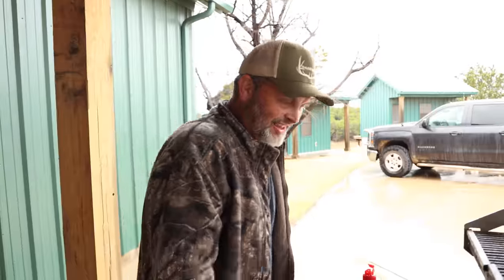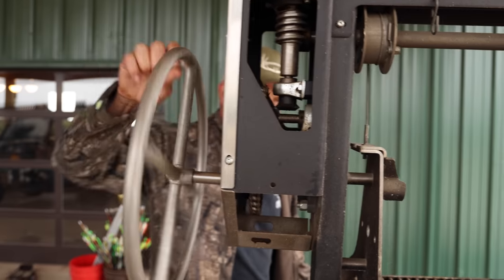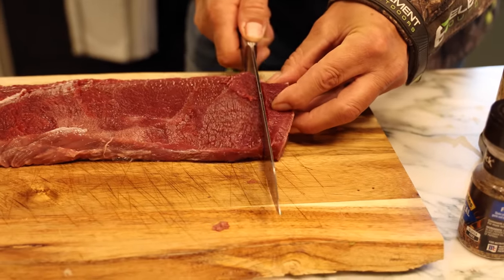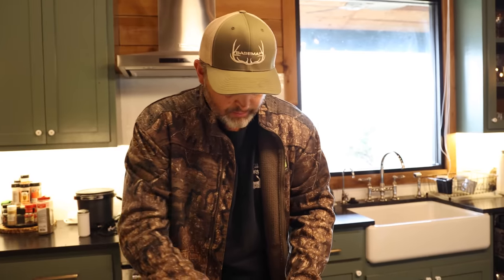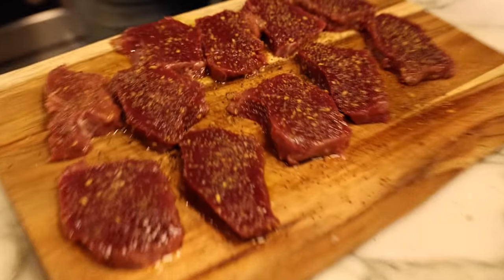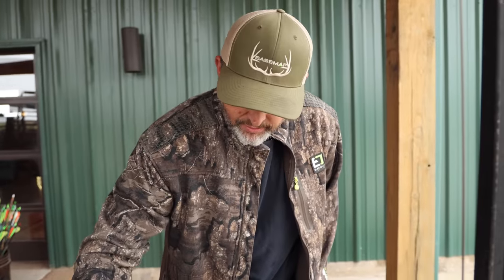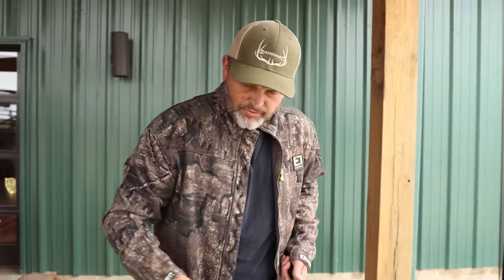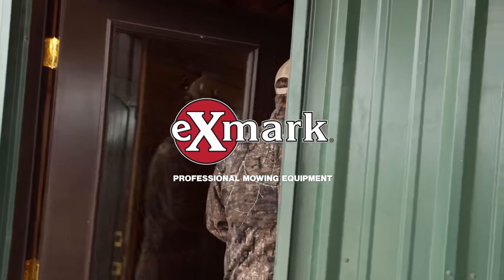Deer BACKSTRAP The Easy Way! Venison Recipes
This might be the easiest, most delicious venison backstrap recipes that you'll find. Backstrap is the favorite cut of venison for many outdoorsman that enjoy deer meat. With minimal preparation, seasoning, and an easy recipe you can have some of the best wild game meat available. Impress your friends and family with deer meat for dinner.